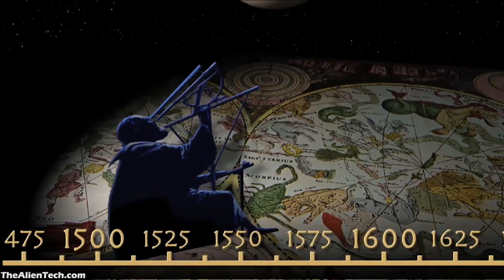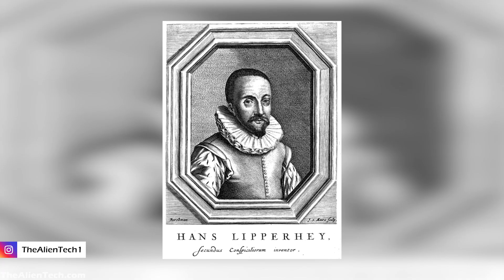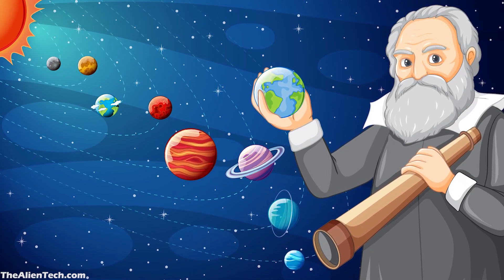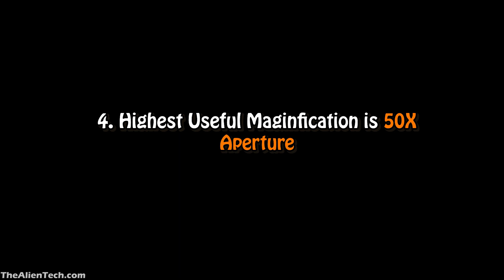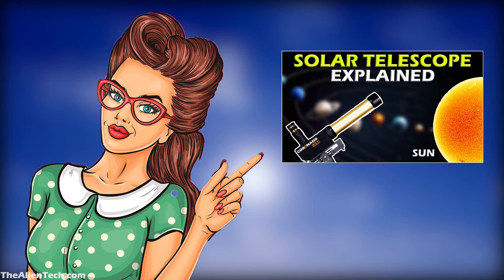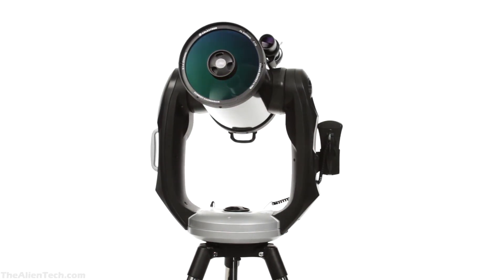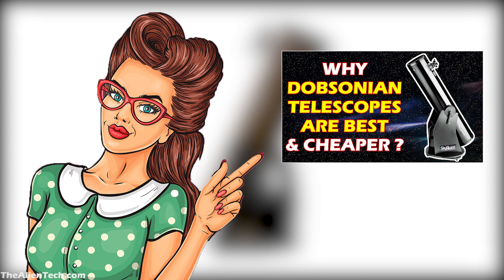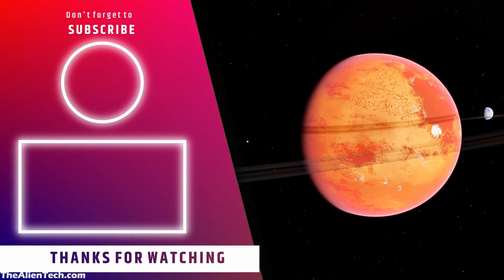8 Crazy Telescope/Astronomy Myths You Probably Believe | Alien Tech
1. Popular Science StarSense Explorer DX 100AZ

2. Celestron StarSense Explorer LT 80AZ

3. Celestron StarSense Explorer DX 102AZ

4. Celestron StarSense Explorer LT 114AZ

5. Celestron StarSense Explorer 130AZ